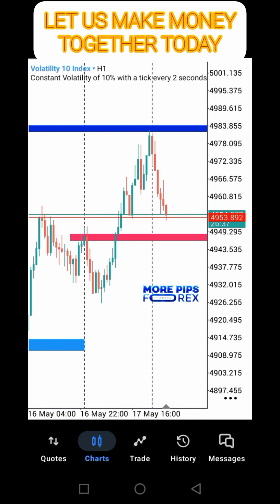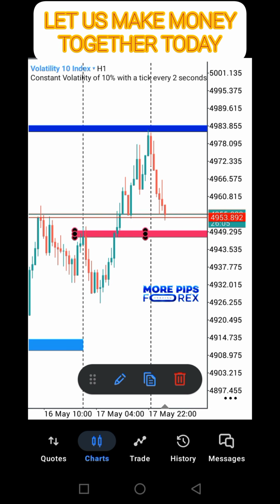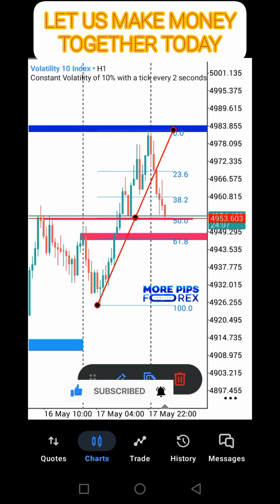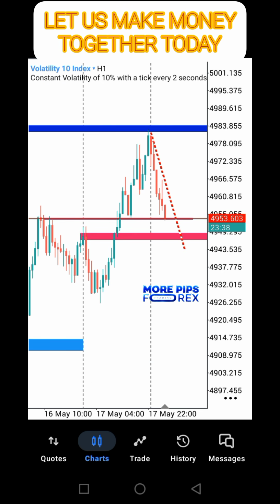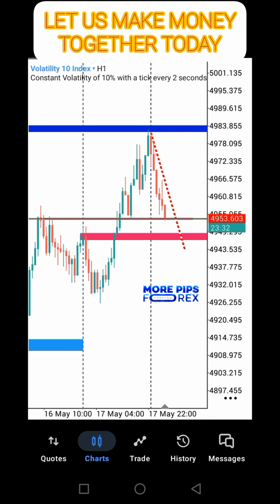TRADE LIKE A PROFESSIONA💰@JeffreyBenson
Learn smart trade setups, risk management, and profitable forex tips to grow your account consistently. Don’t miss this winning strategy traders are using daily!